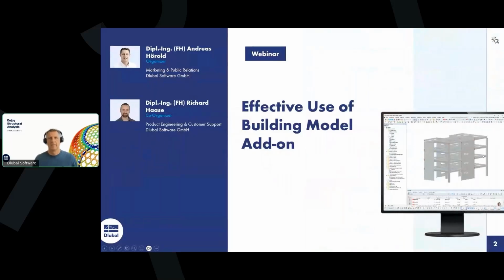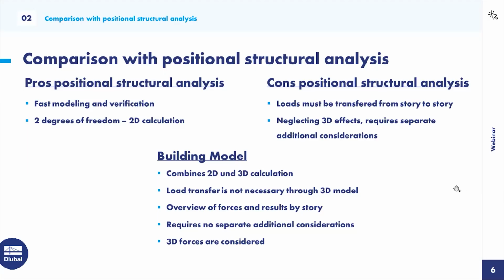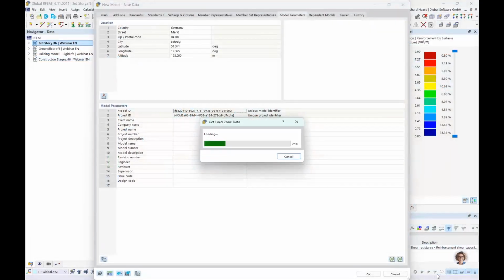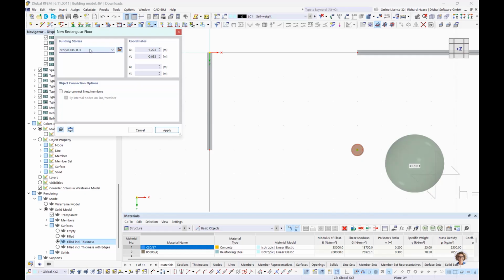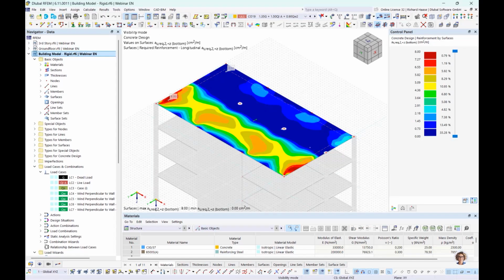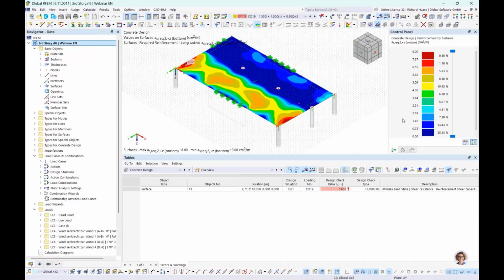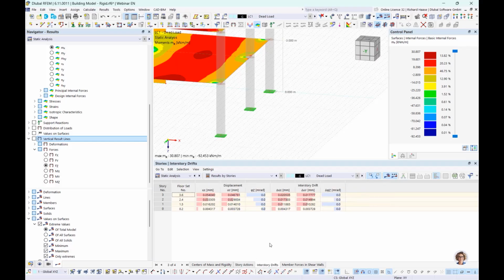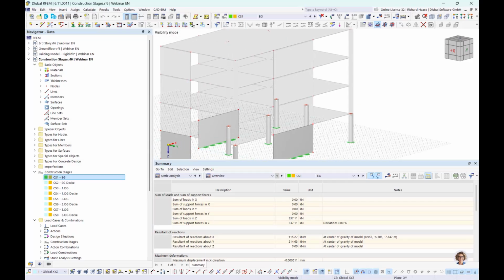[EN] Webinaire, | Utilisation efficace du module complémentaire Modèle de bâtiment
Dans ce webinaire, nous vous expliquerons comment utiliser efficacement le module complémentaire Modèle de bâtiment, quels sont les avantages qu'il offre par rapport à la modélisation 3D classique et à l'analyse de position et quelle influence le module complémentaire Analyse des phases de construction a sur le calcul de structure basé sur les modèles.

Déroulé :
00:00 Introduction
02:30 Avantages de la modélisation 3D à l'aide d'un modèle de bâtiment
42:35 Comparaison avec l'analyse de position
55:45 Module complémentaire Analyse de l'influence des phases de construction